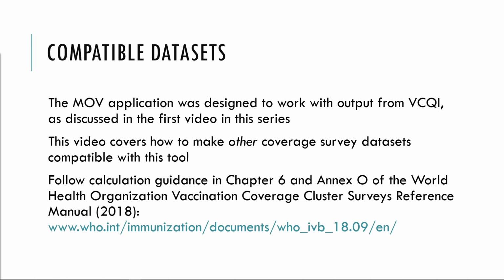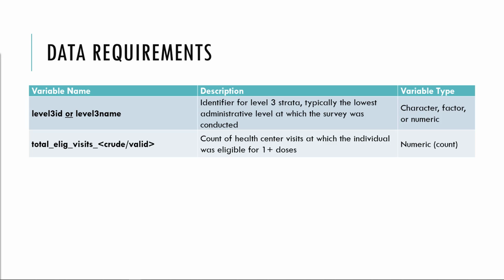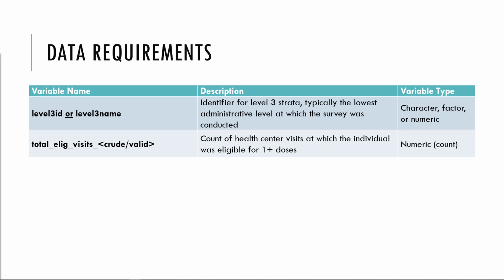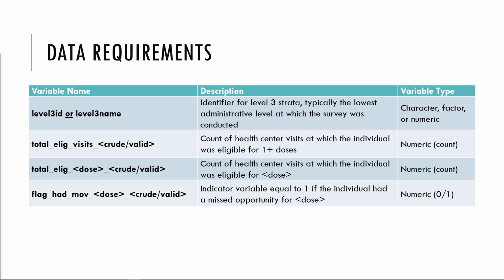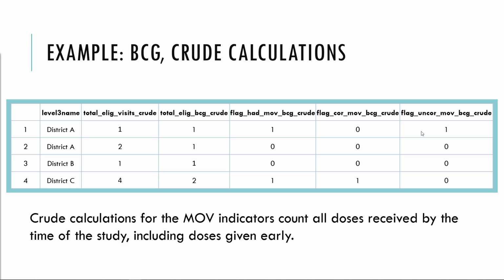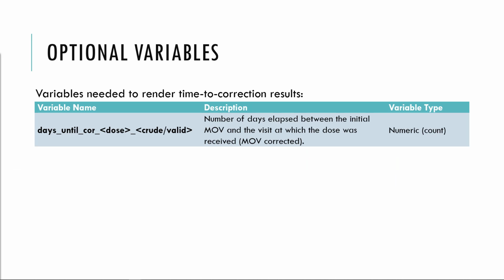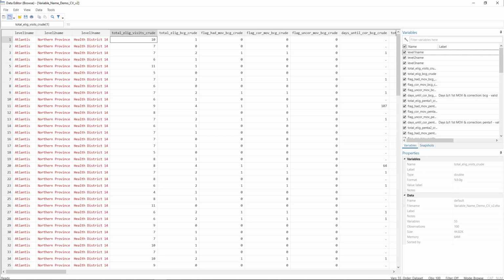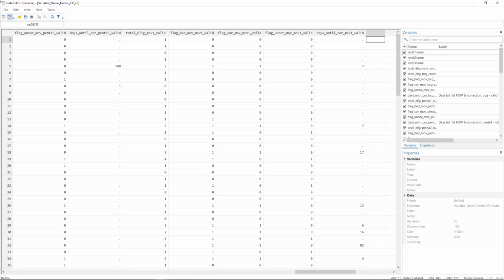R Shiny Tool to Explore VCQI MOSV Output - Part 4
The World Health Organization has commissioned software to analyze data from vaccination coverage cluster surveys.  That software is named the Vaccination Coverage Quality Indicators (VCQI).  Among other things, VCQI produces indicators related to the proportion of children who experience a missed opportunity for simultaneous vaccination (MOSV).  This video describes the variables that must be present in a dataset to be compatible with the application.  Although the tool was designed to look at output from VCQI, it could be used with other datasets as long as the variables are calculated in accordance with those that VCQI produces.